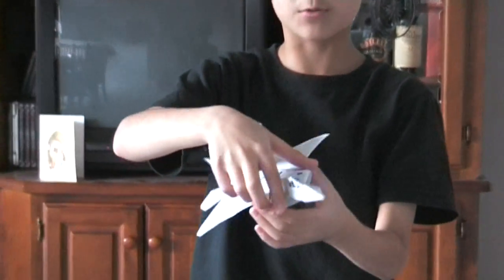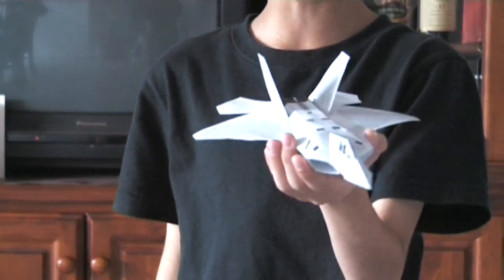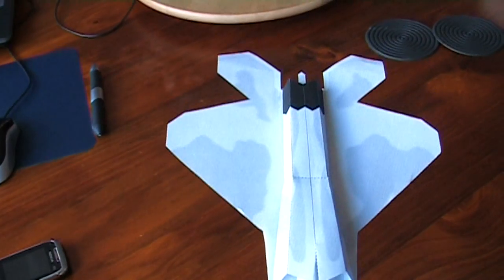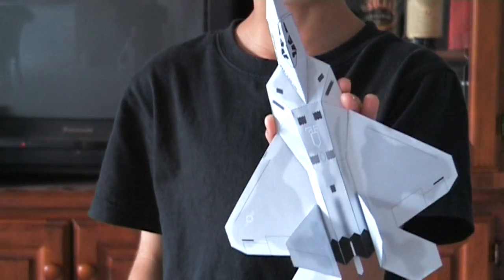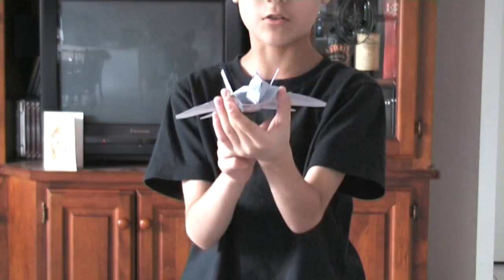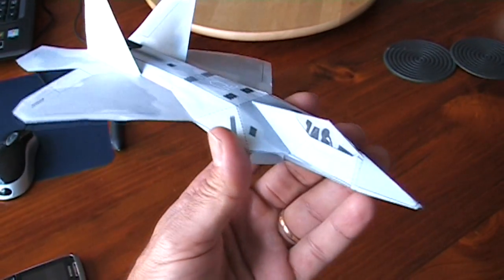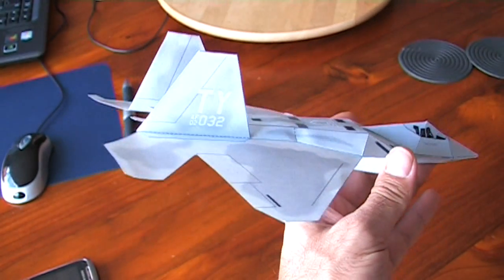F22 Raptor Paper Plane Prototype Final - Test flight and Look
Purchased the domain for this model.

Ok finally after many hours and weeks of work we have the F22 Raptor design completed. Currently in the process of getting the documentation and instructional video done.

This project was much harder than first anticipated but all in all, its a great looking model the flies like you wouldn't believe. Cutting takes around 10min and folding about 10min, then gluing another 10min. It takes around 30min to build one of these aircraft.

Most of the research for the model was done by Thomas and I focused and the Cad Modelling and aerodynamics.

Model should be available soon.